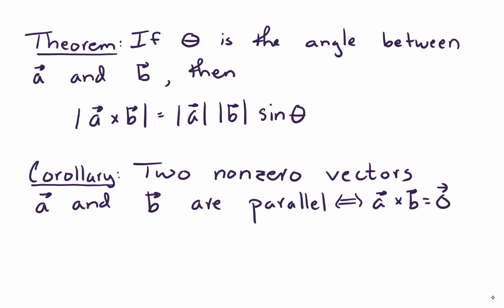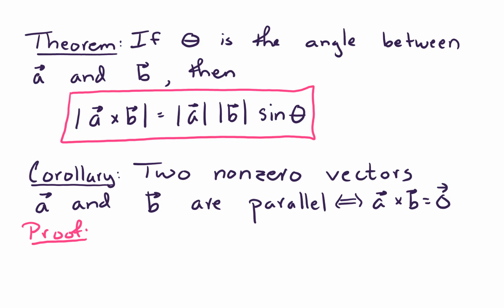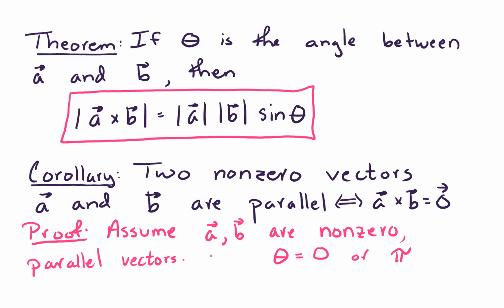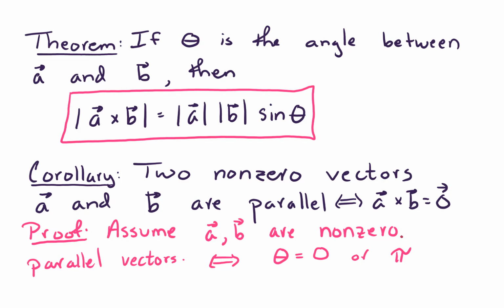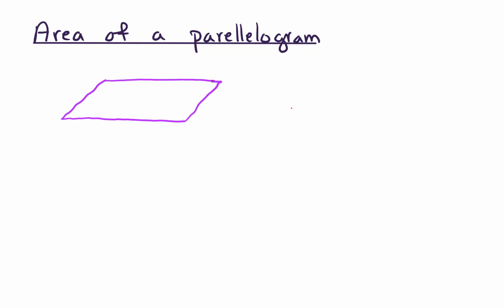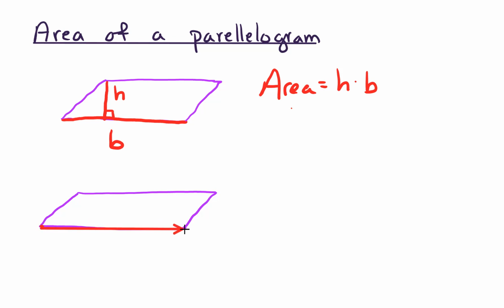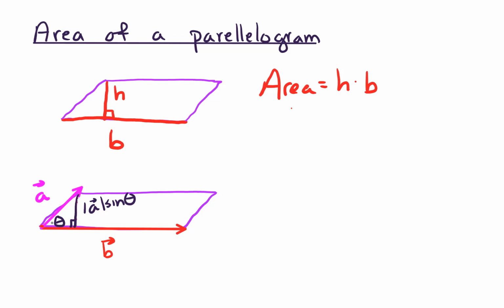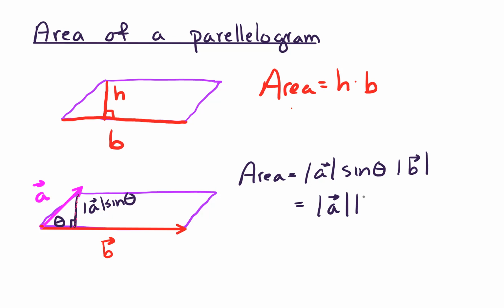12.4 Two vectors are parallel iff their cross produt is the zero vector